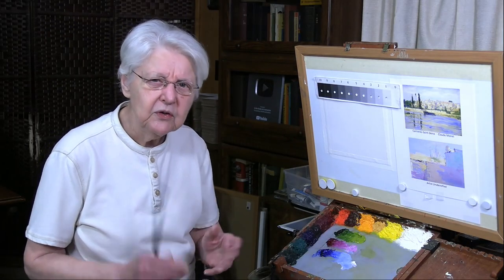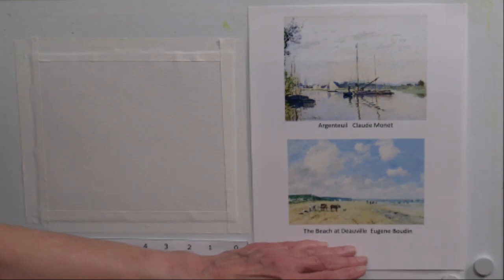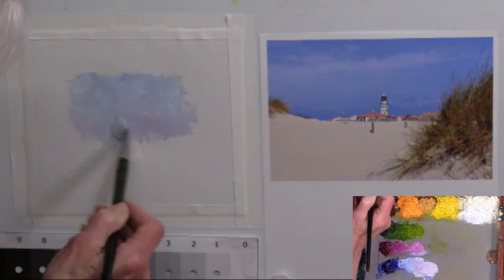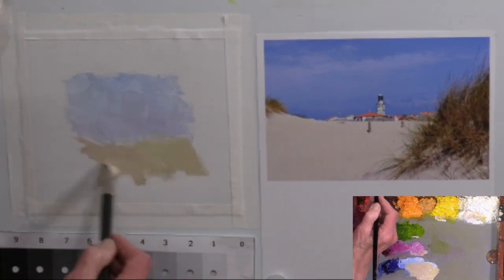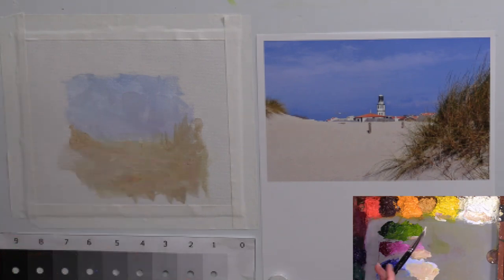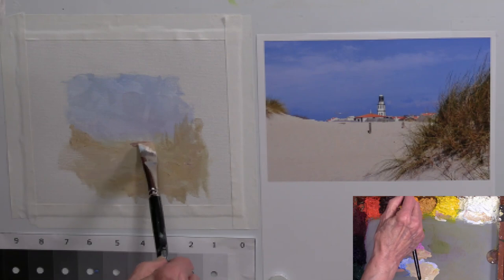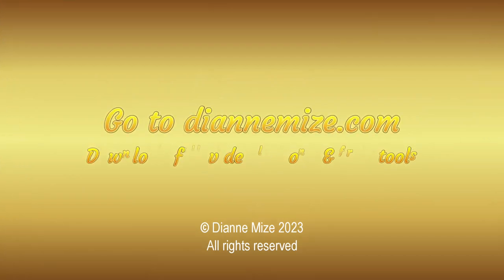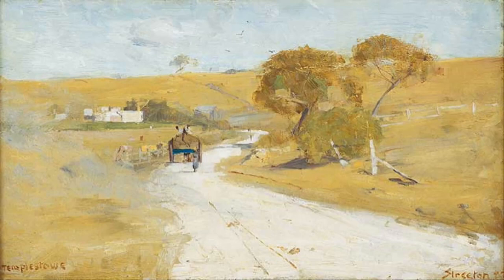Quick Tip 427 - High Key Painting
The first time a question about High Key Painting has come up and artist/art teacher Dianne Mize is ready with examples and demonstrations.